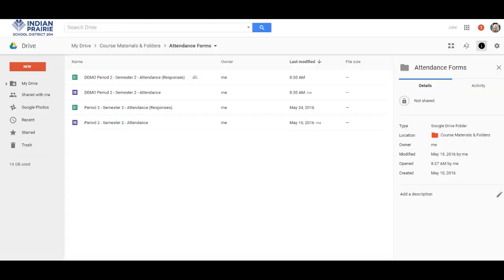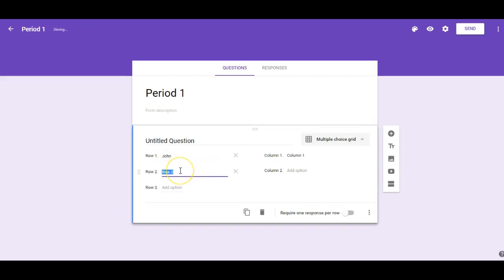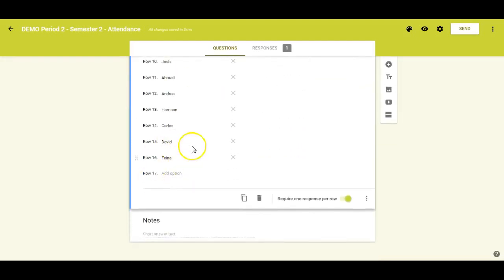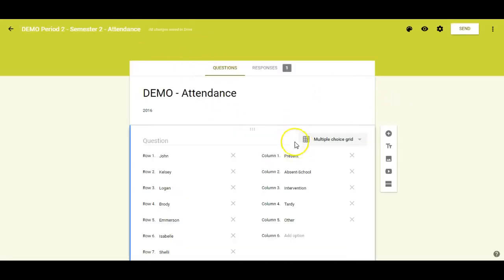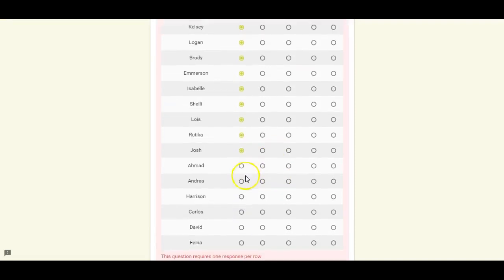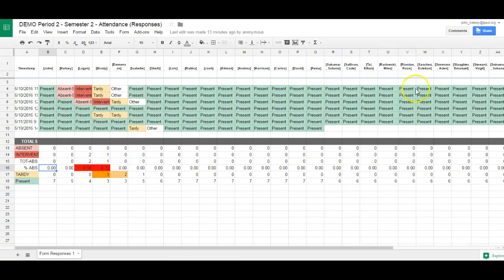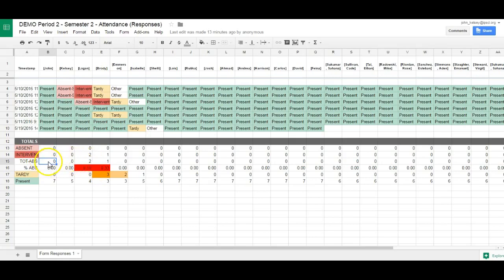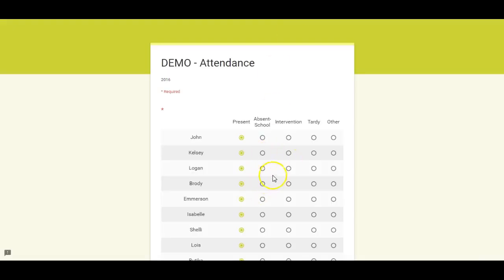Creating Attendance Record on Google Forms